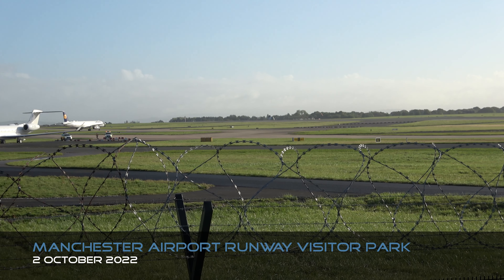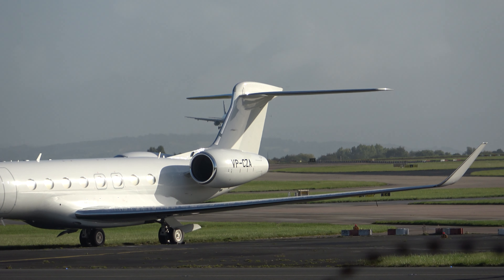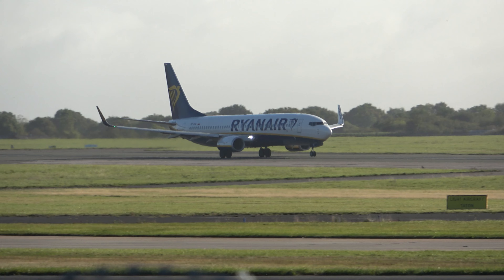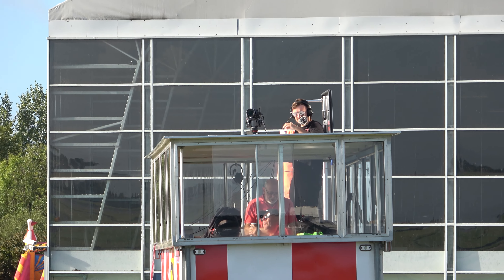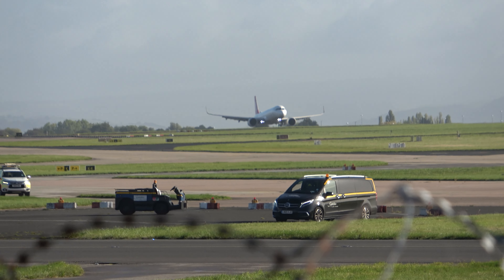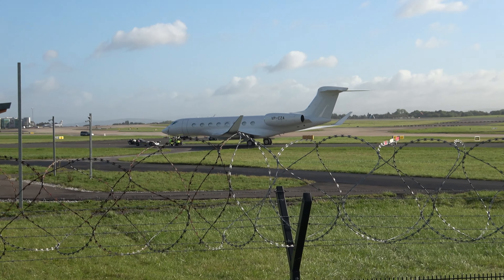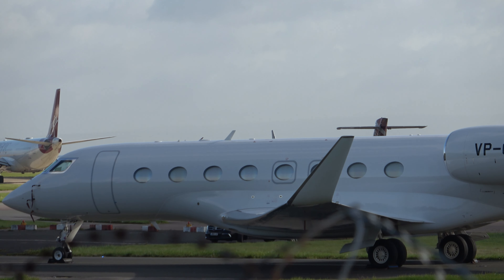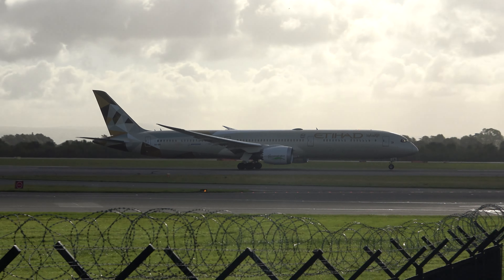Plane Spotting at Manchester Airport - Runway Visitor Park - RWY 23R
Welcome to another edition of Plane Spotting at Manchester Airport.

Today we have 15 minutes of non-stop action from the Runway Visitor Park at Manchester Airport. The weather conditions were perfect!

There's the usual suspects such as Ryanair, Jet2 and EasyJet. We also have appearance from KLM, Gulf Air, Virgin and Etihad.

Experience close-up action of planes landing and taking off at Manchester Airport from Runway 23R from the Runway Visitor Park.

Timeline
00:00 Intro Music
00:33 Start of footage
09:52 Gulf Air Dreamliner Departure
14:48 Virgin A330 Departure
15:12 Etihad Dreamliner Departure

Links to my gear at Amazon are here:

Drone
DJI Mavic 2 Pro (UK) - Drone Mavic 2 Pro + Mavic 2 Fly More Kit Combo

DSLR
Canon EOS 90D [18-135 f3.5-5.6 IS USM Lens] DSLR Camera

Canon EF 100-400 mm f/4.5-5.6 L IS II USM Lens for Camera, Black/White

Camcorders
Sony AX53 4K Digital Camcorder

DJI Pocket 2 Creator Combo - 3-axis personal 4K vlogging gimbal camcorder

Tripod Head
Manfrotto 502HD Fluid Video Head with Flat Base and Fixed Lever

Memory Cards
Sony Camcorder - SanDisk Extreme PRO 128 GB SDXC Memory Card, Up to 170 MB/s, Class 10, U3, V30, SDSDXXY-128G-GN4IN
Canon EOS90D - SanDisk Extreme PRO 32 GB up to 300MB/s UHS-II Class 10 U3 SDHC Memory Card
M2P Drone / Pocket 2 - SanDisk Extreme Pro 64 GB microSDXC Memory Card + SD Adapter with A2 App Performance + Rescue Pro Deluxe 170 MB/s Class 10, UHS-I, U3, V30 Red/Gold |SDSQXCY-064G-GN6MA